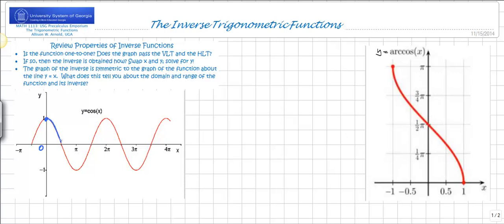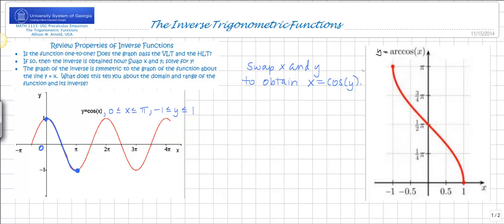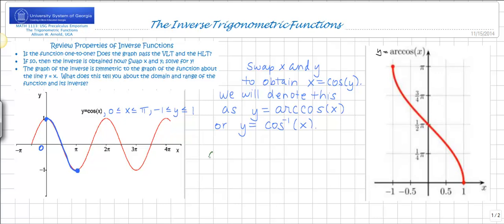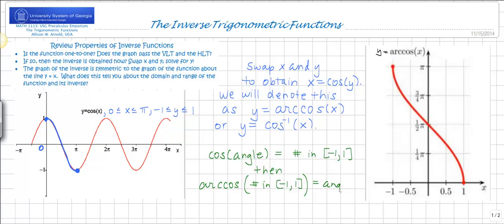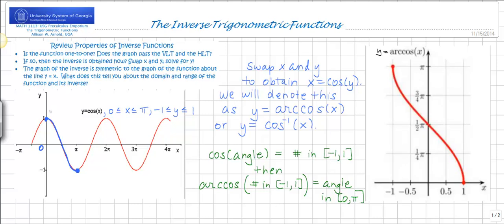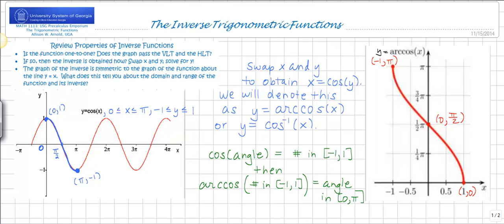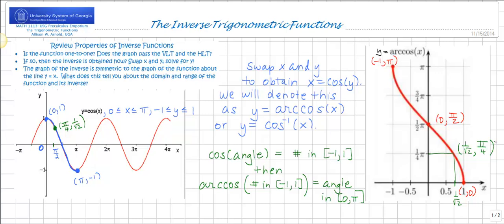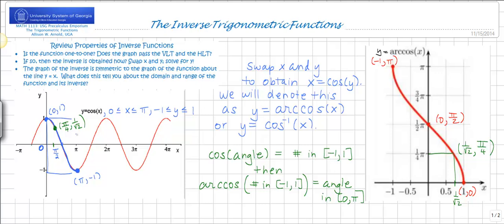6.6 2. Inverse Cosine Function Overview